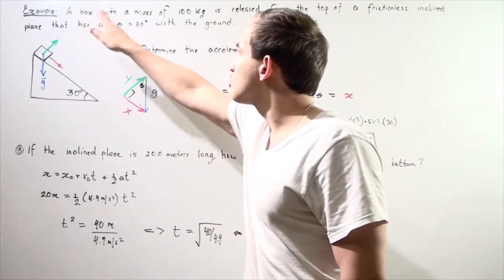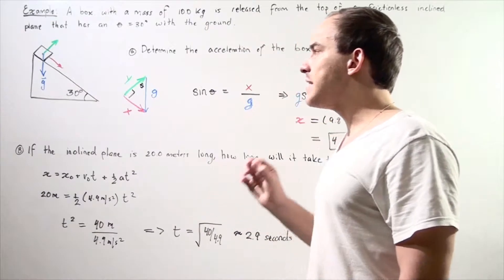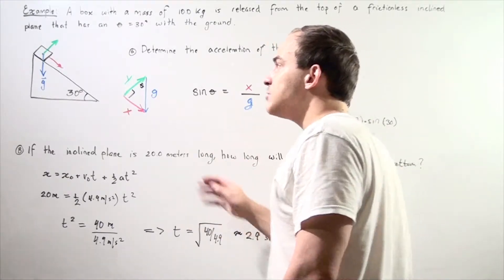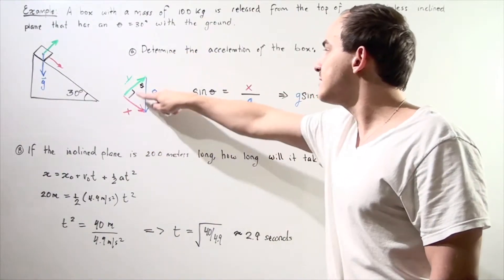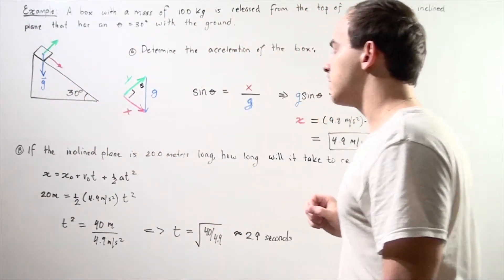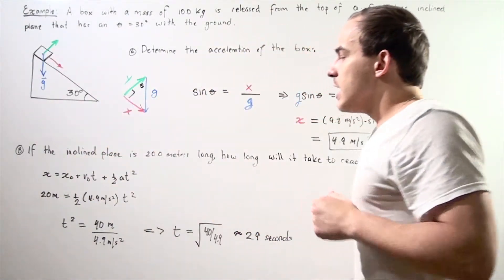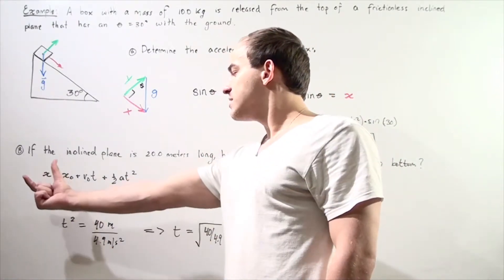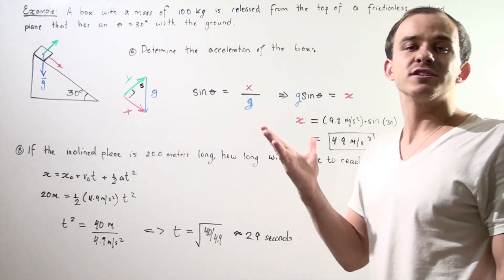Newton's Law of Motion Example # 5